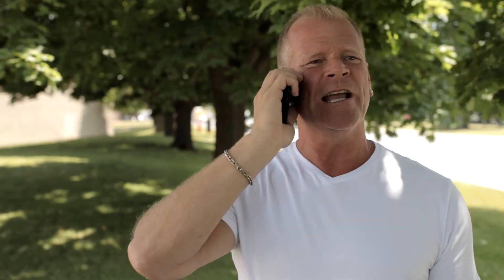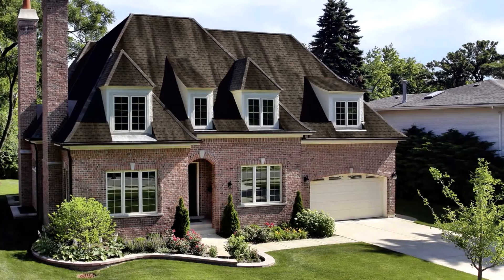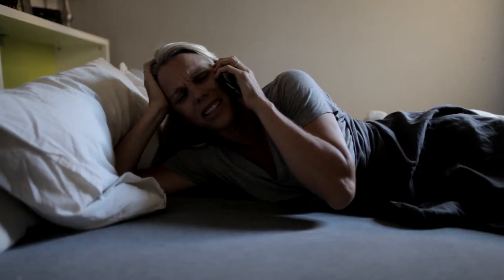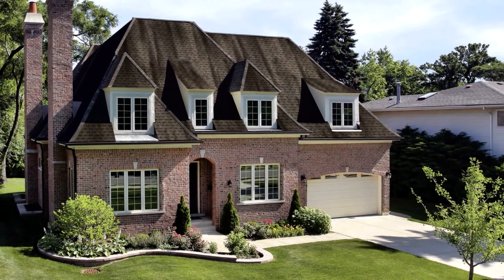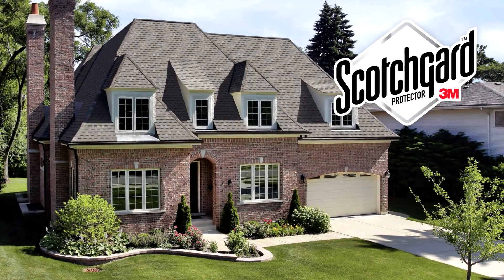Looking at Your Roof, You Should use Scotchgard™ Protector shingles by 3M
Make sure you protect the look of your roof by using shingles with Scotchgard™ Protector by 3M. This is a Holmes Approved Product. Find a contractor near you.